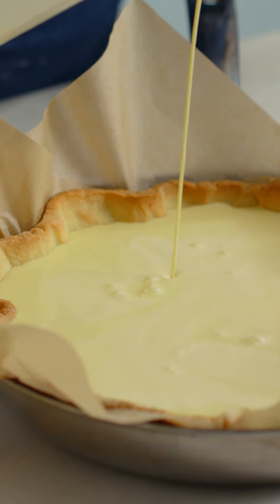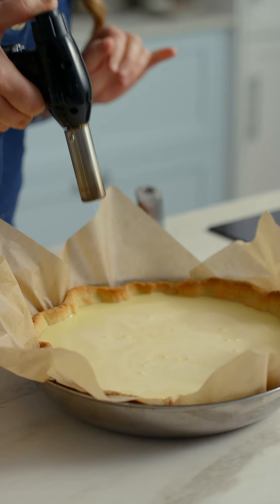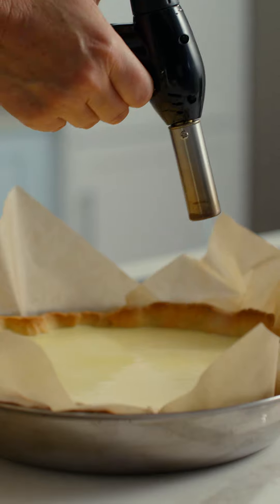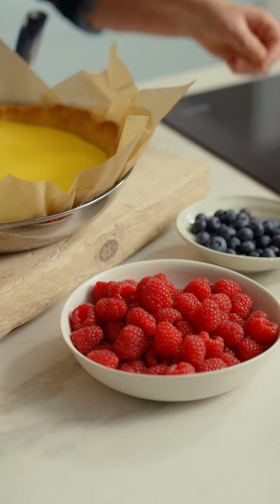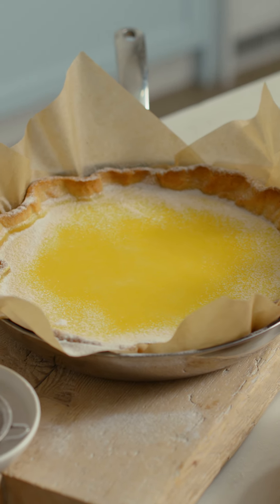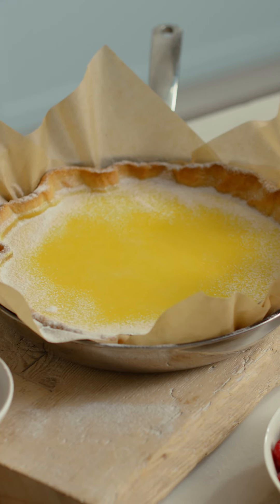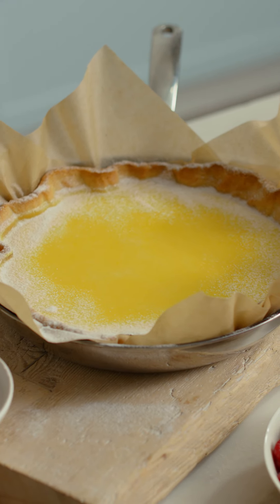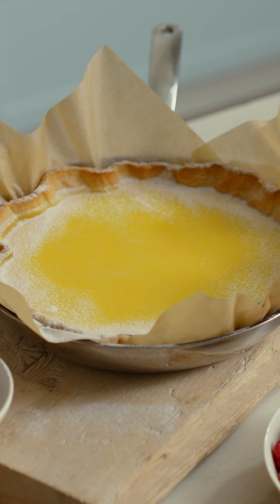rustic lemon tart | donna hay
My Rustic Lemon Tart recipe has some amazing tips and shortcuts that will turn you into a pro baker. From my cheat’s pastry that comes together in no time simply using a box grater and your fingertips to the eco-friendly, home compostable bake paper that transforms your everyday frying pan to your tart tin - pure genius. The super simple tangy lemon filling has the most perfect velvety texture. What else can I say other than, happy baking! D.x